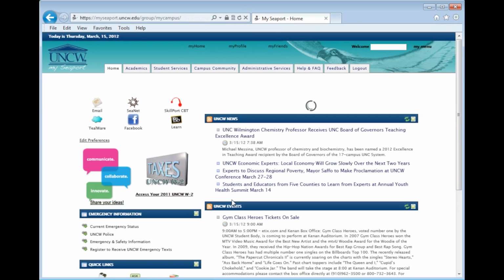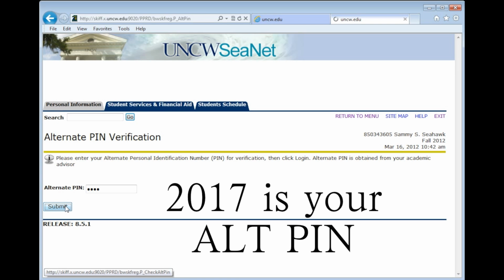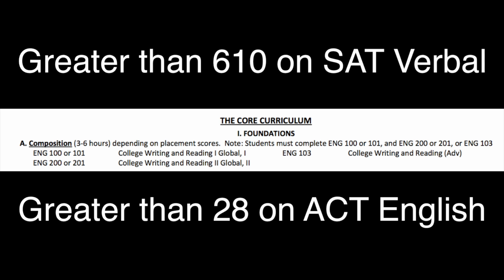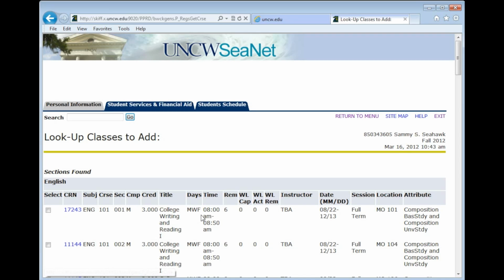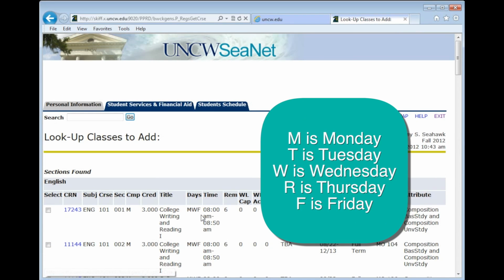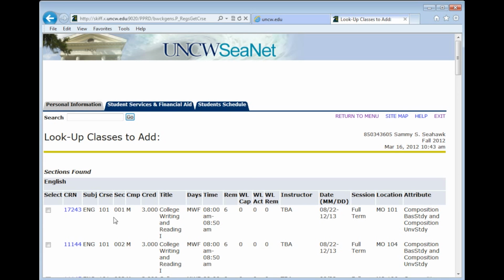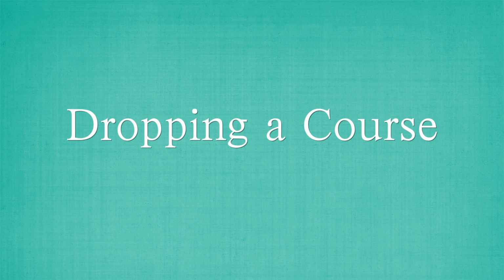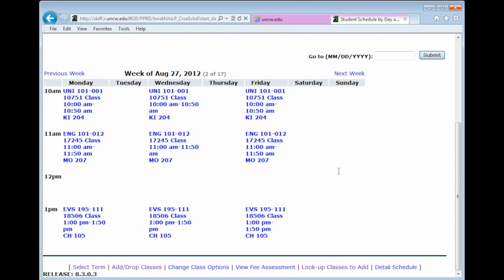SeaNet FYSA 2012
This tutorial is designed for incoming freshmen for January 2013 for University of North Carolina Wilmington.